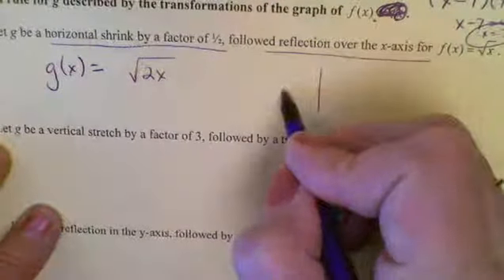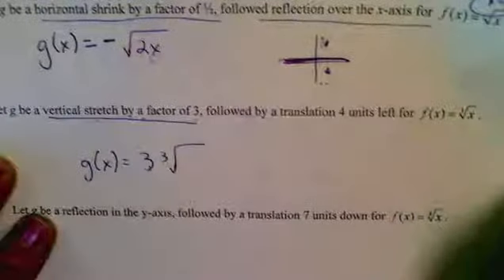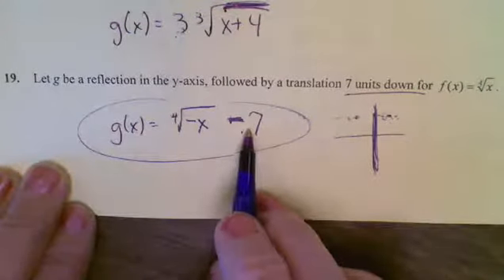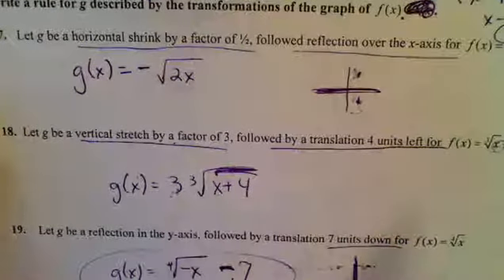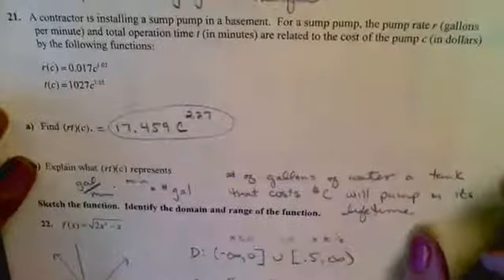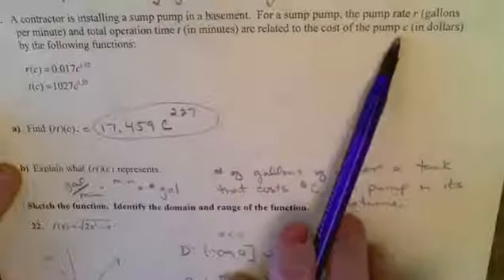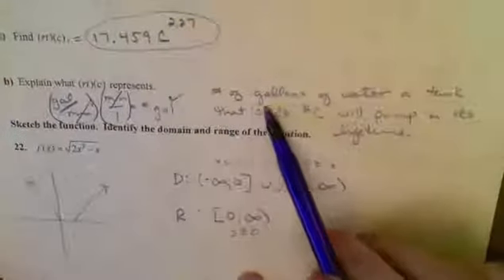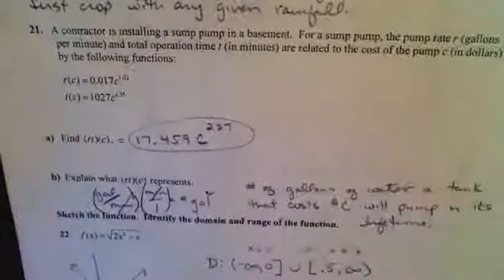Alg 2 Chapter 5 Review #17-21